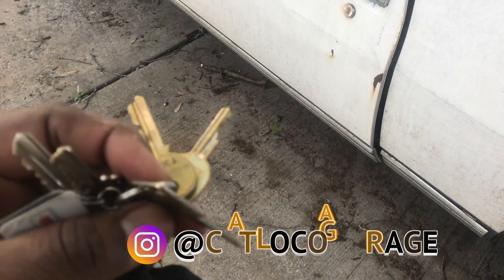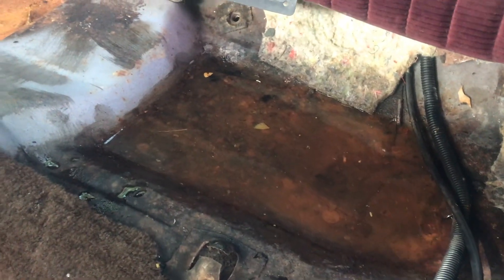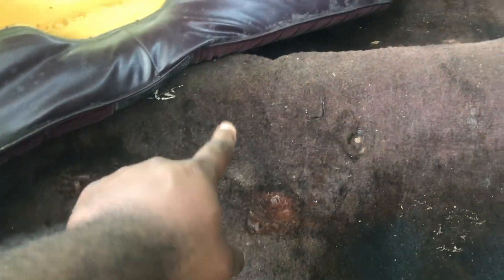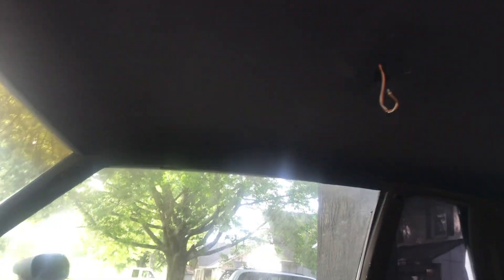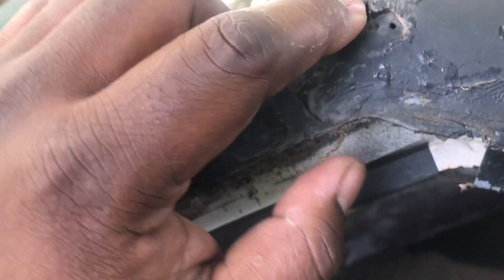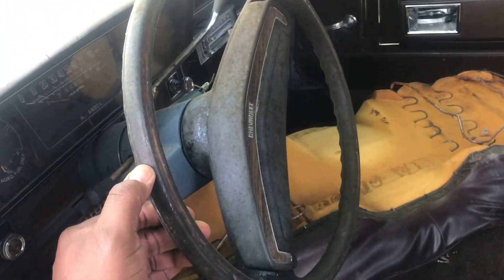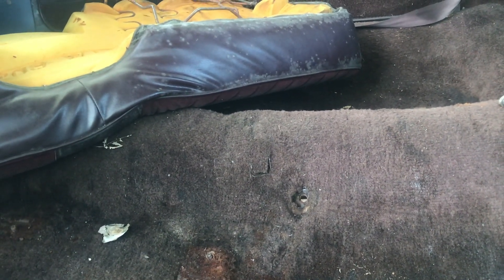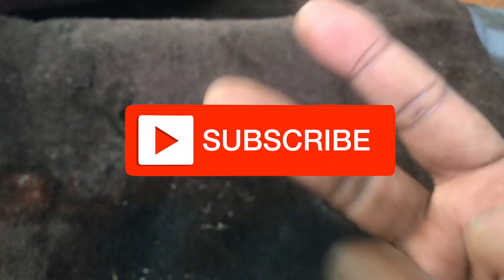1977 2 DR BOX CHEVY CAPRICE UPDATE - Water Damage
1977 2 DR BOX CHEVY CAPRICE UPDATE - Water Damage

Mail:
Catloco’s Garage

ZooLaa . - For all your Paint Supply Needs